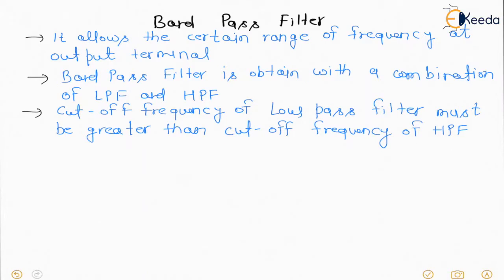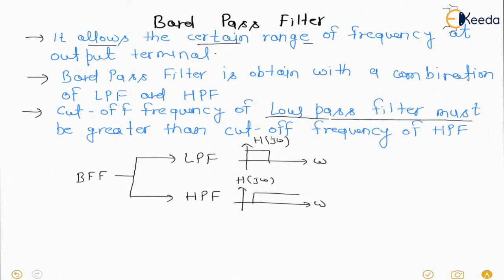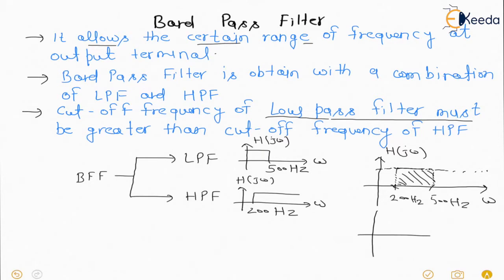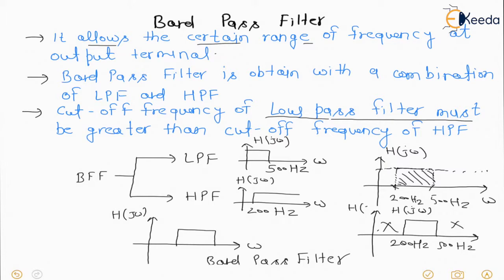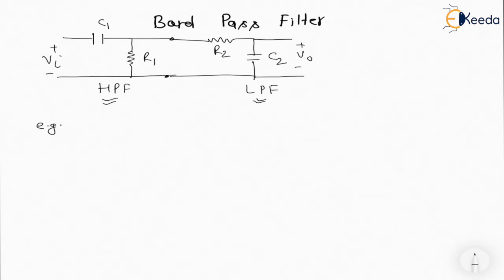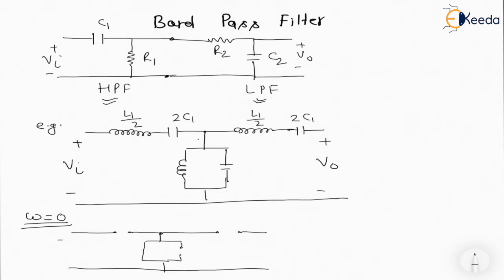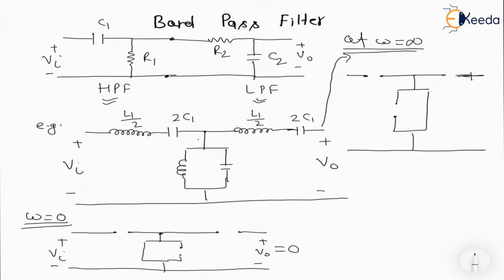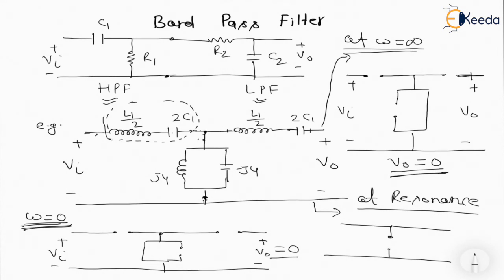Band Pass Filter